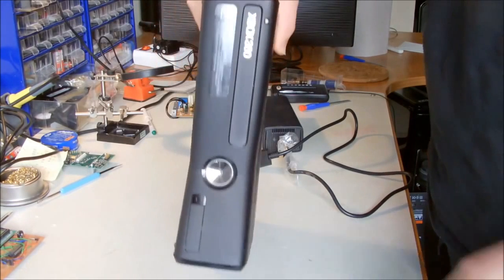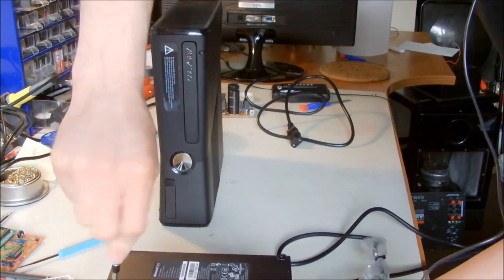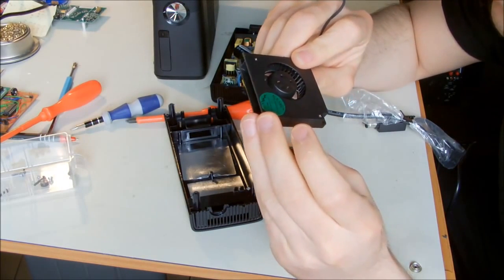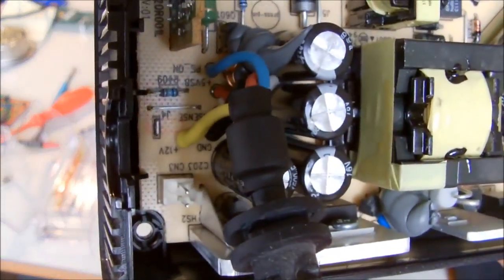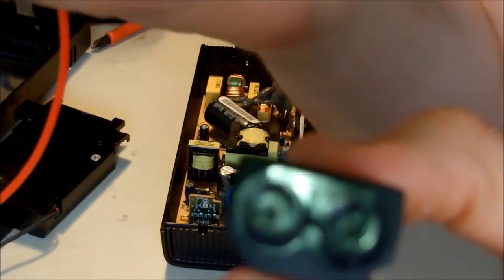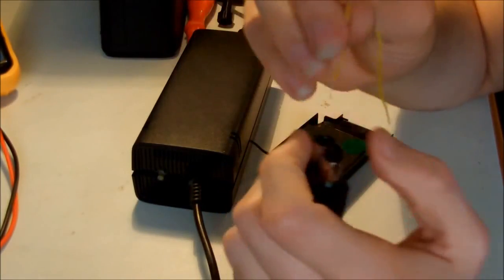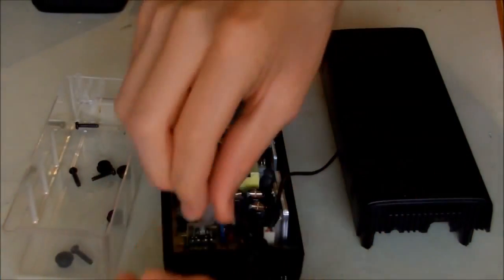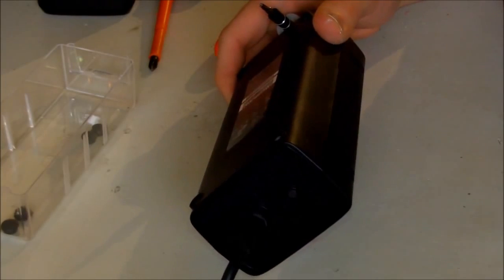Xbox 360 power supply "Brick" test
How to open Xbox 360 power brick and test it.